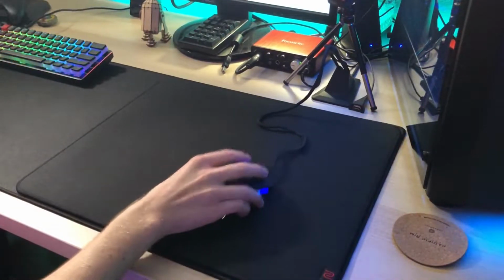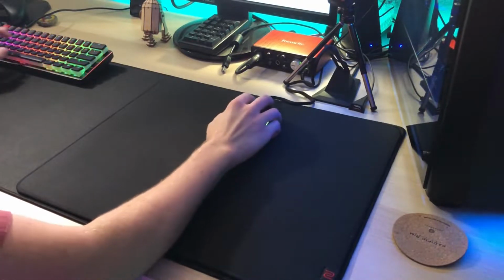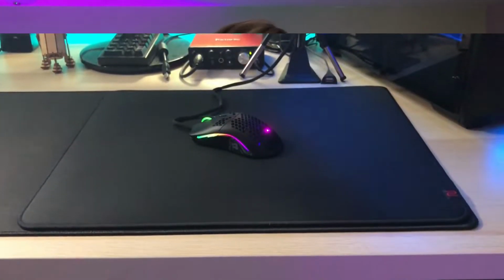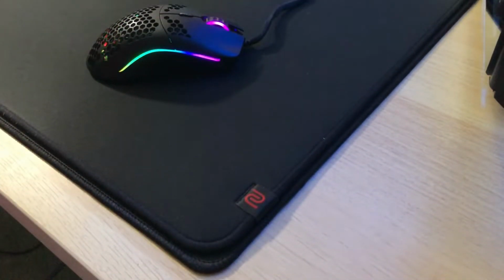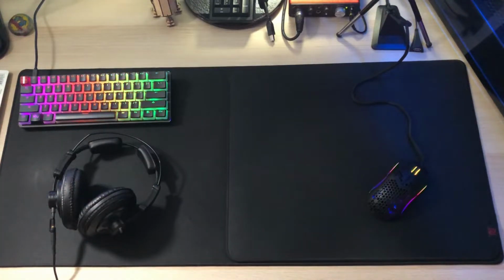BenQ Zowie G-SR Review! | Great (and Large) Gaming Mouse Pad?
Professionals love it! Is this mouse pad the real deal? Let's find out!

This mouse pad